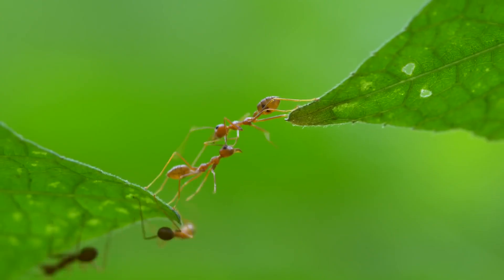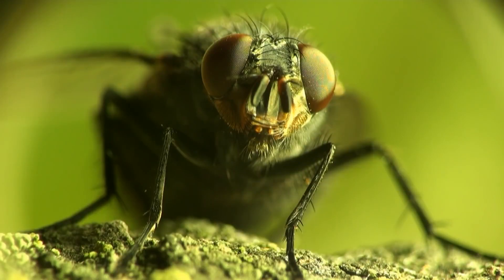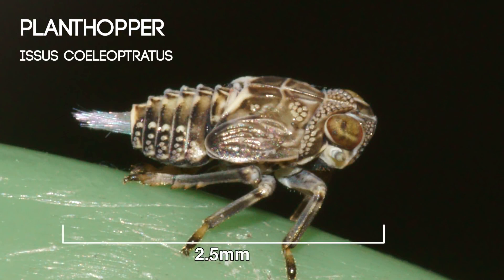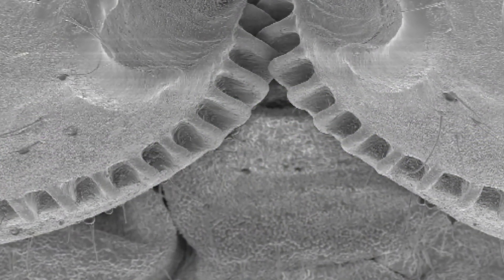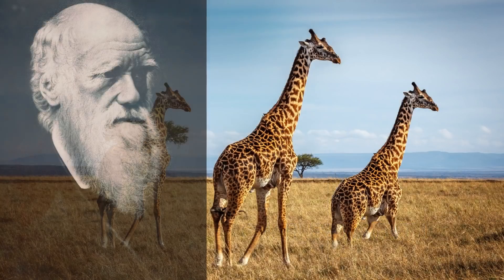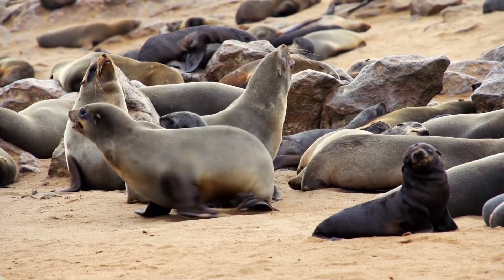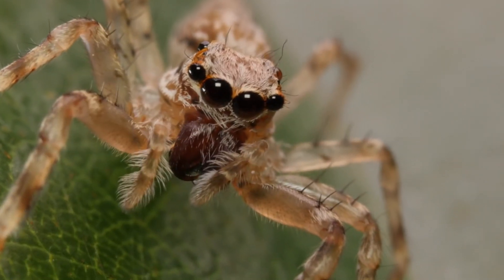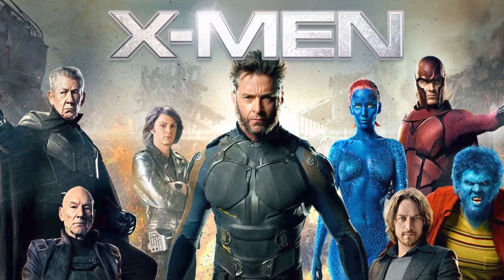O Poder da Evolução (Segredos da Célula, com Michael Behe, 3º episódio)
Venha explorar as fascinantes engrenagens de insetos, e investigar também o poder da evolução neste terceiro episódio de "Segredos da Célula", apresentando o trabalho do Dr Michael Behe.

Quando as engrenagens foram inventadas, não estamos certos, mas alguns artefatos ainda sobrevivem desde a China Antiga e Grécia Antiga. Eles indicam que as engrenagens já eram conhecidas a mais de 2 mil anos atrás. Impressionante! E desse modo, o Dr Michael Behe, do Discovery Institute, aponta neste episódio, os insetos já existiam nessa época e também muito antes dos seres humanos.

Para mais informações e para ir mais fundo nos temas desta série, acesse: